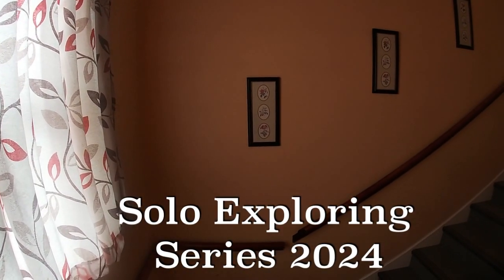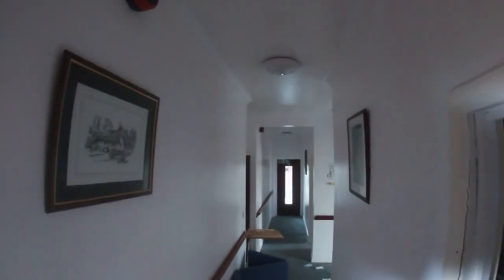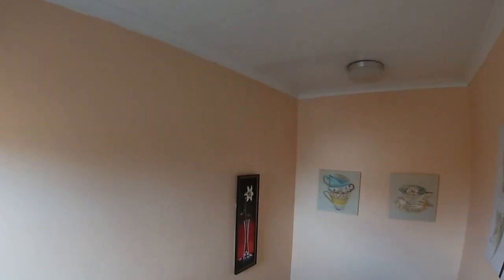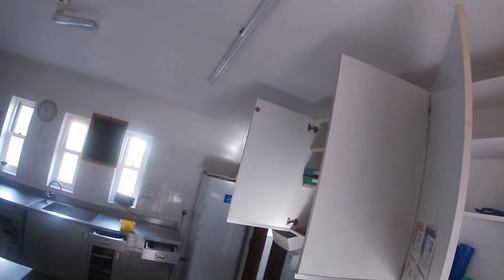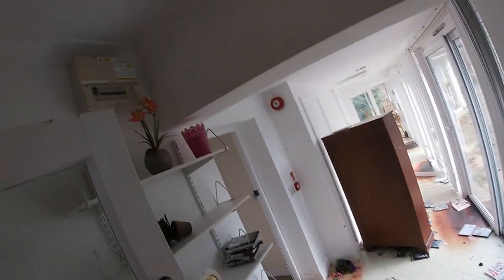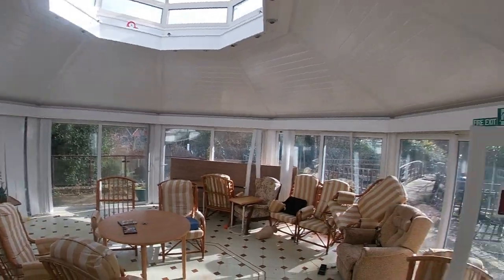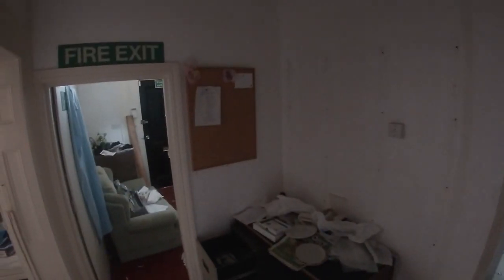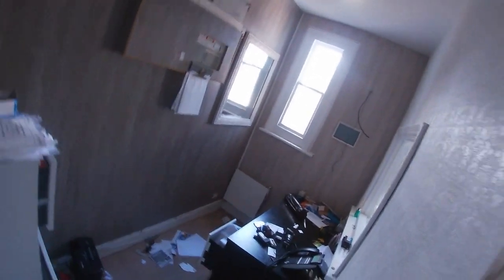Abandoned Care Home FULL OF STUFF Sussex 2024 ABANDONED PLACES 2024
Solo Exploring series today i visit this care home i was told about by a friend who lives local to it also saw it on @GhostTheory video
so i went in and was suprised how full it was